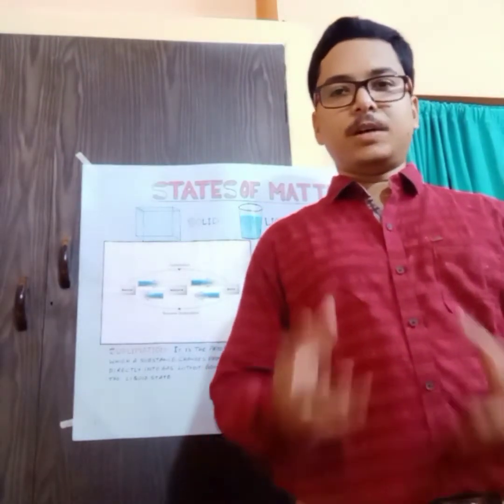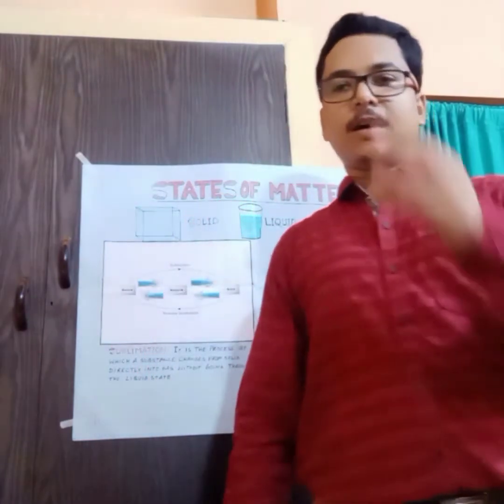States of matter